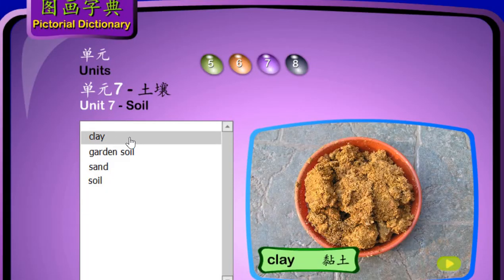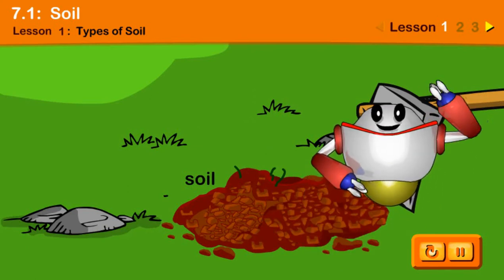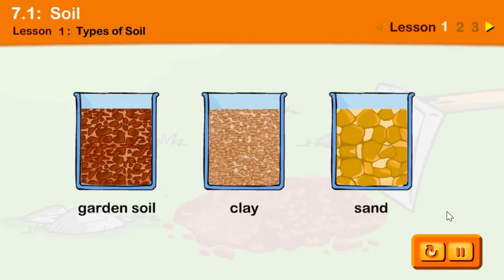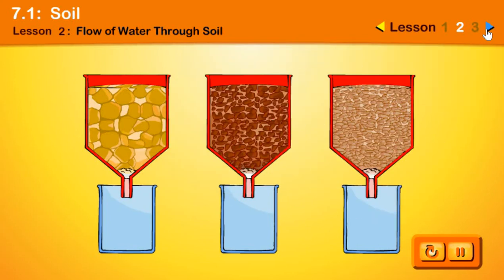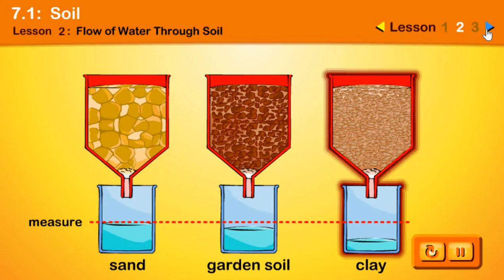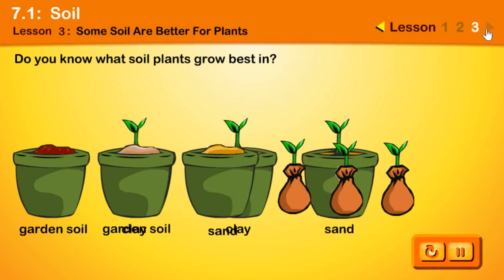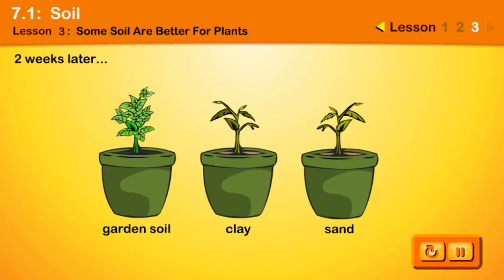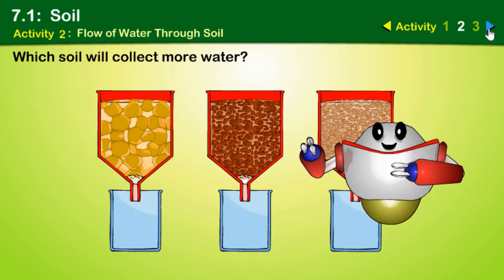Soil/Types of Soil/Flow of Water Through Soil/Some Soils Are Better For Plants